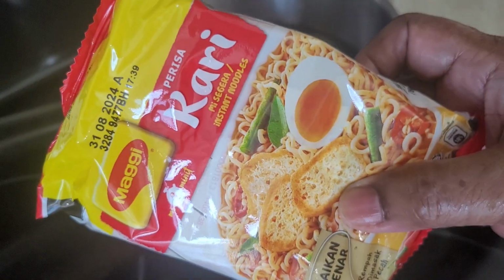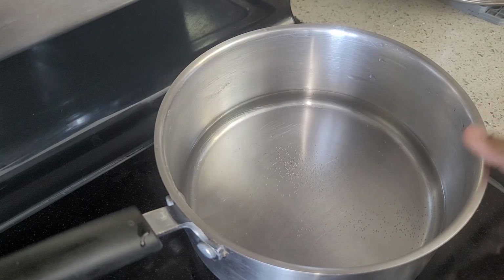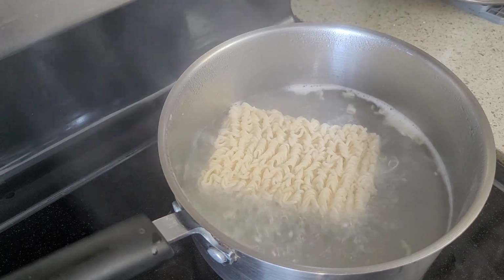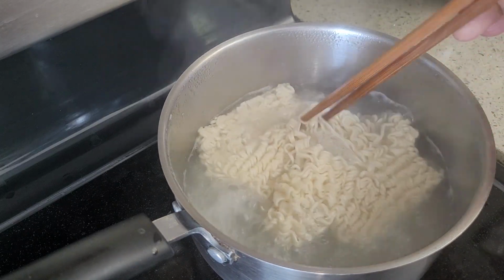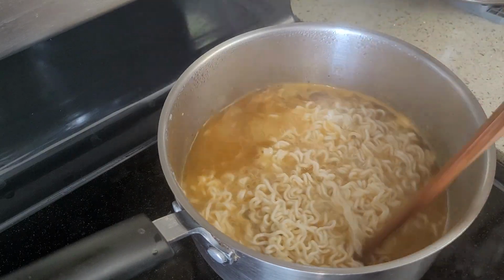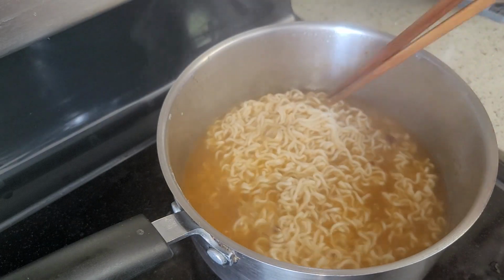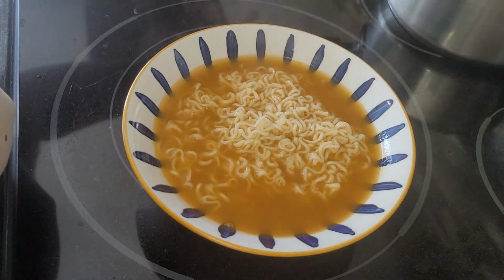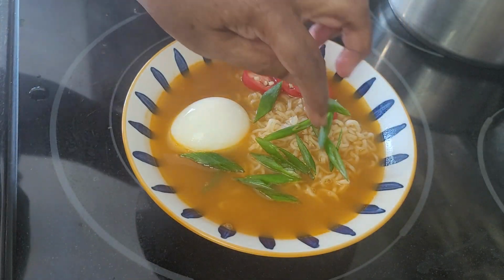MALAYSIAN MAGGIE ONE OF THE LONGEST MAGGIE BRAND FIVE MINUTES COOKING TIME .🍝🍝🍝🍝🍝🍝🍝🍝.